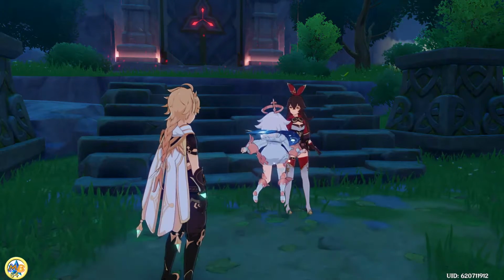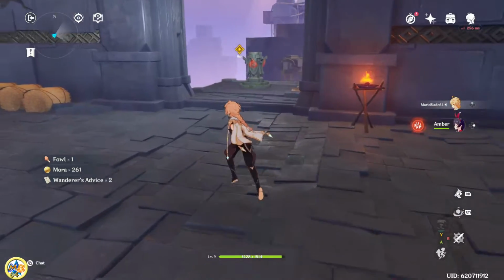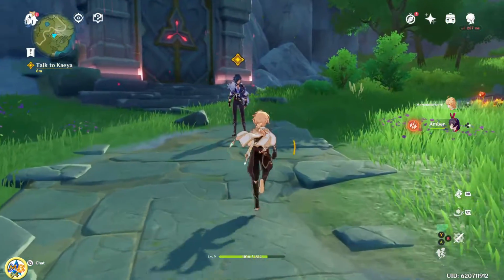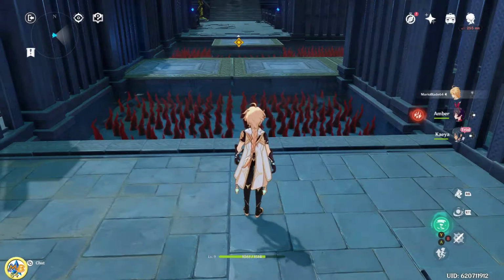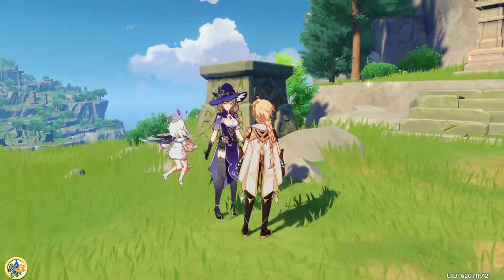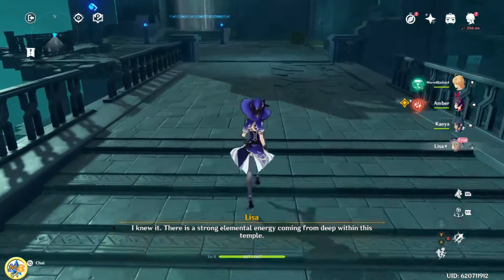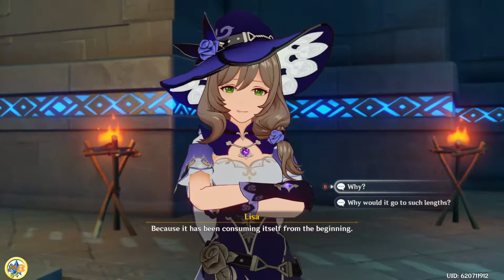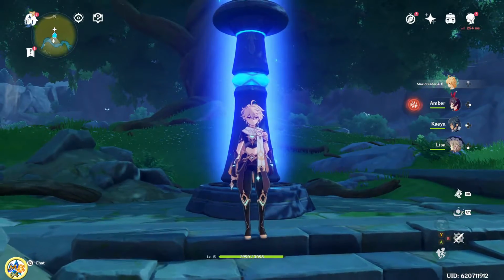MB64 plays Genshin Impact - Alone for now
Well, here we are then, hope you guys enjoy.

WARNING: This video id not for young viewers.

Rated: M